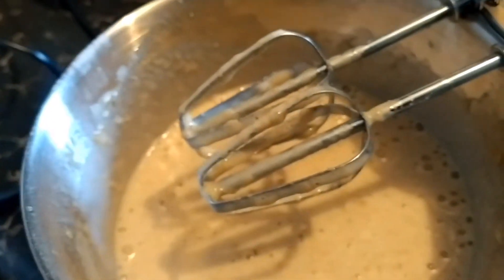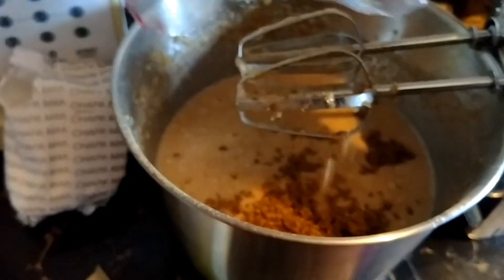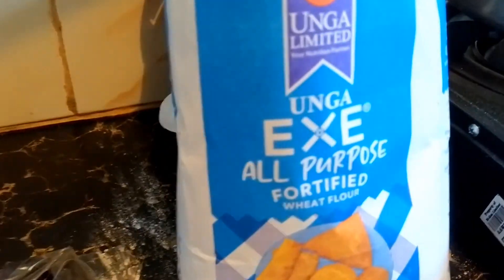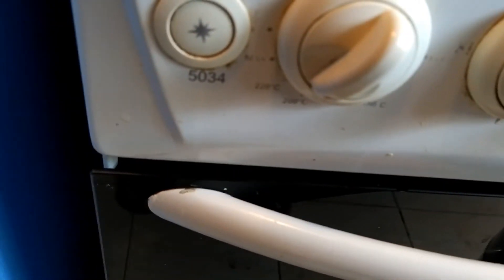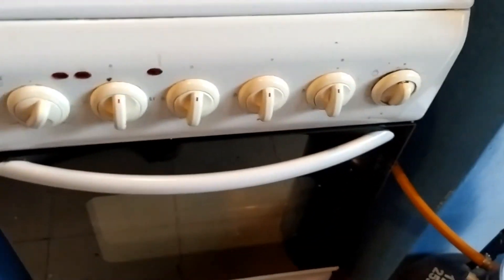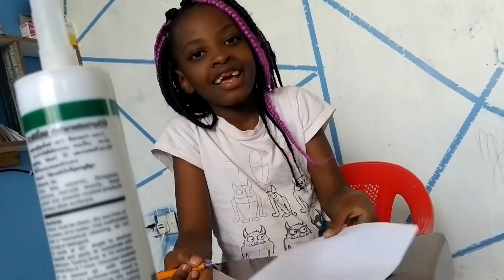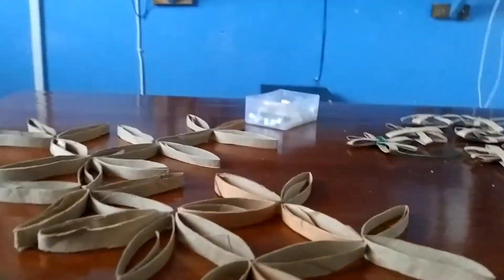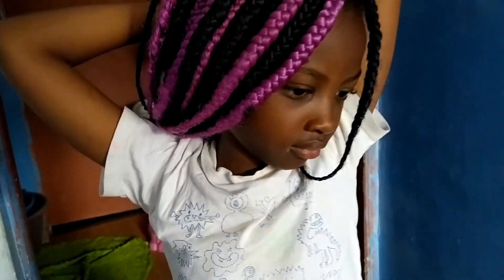DIY PROJECT WITH BABY RASTA // BANANA CAKE RECIPE